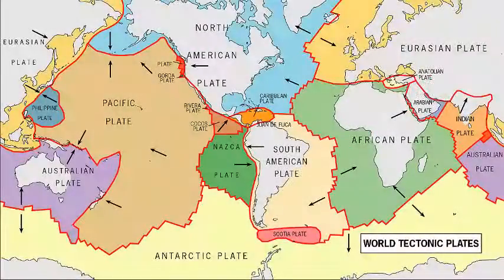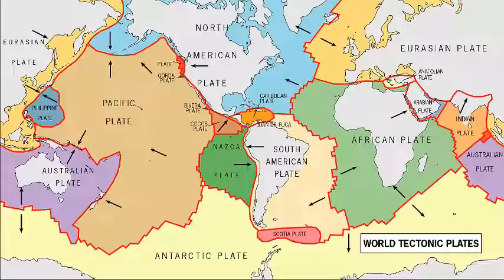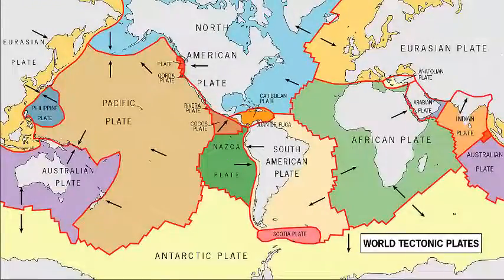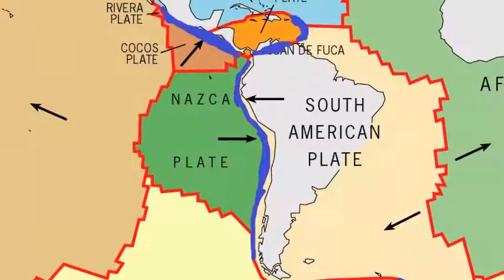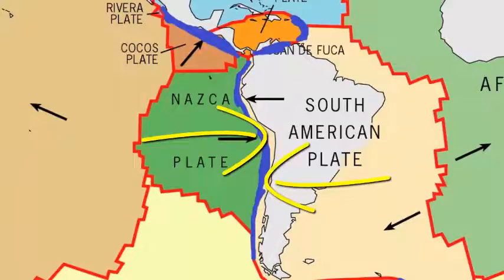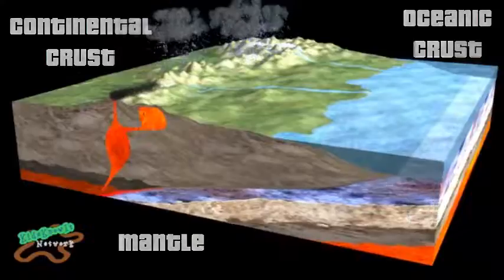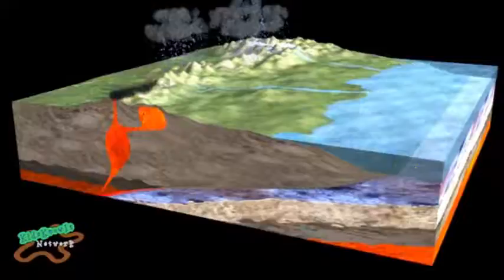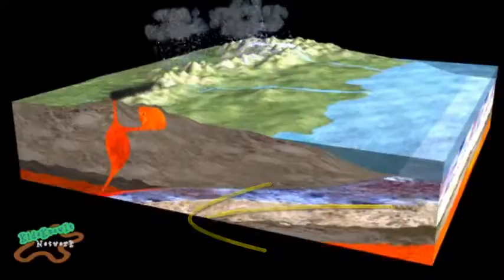A2 Geography Case Study Revision 1/3: Convergent Boundary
A2 Geography Case Study Revision 1/3: Convergent plate boundaries